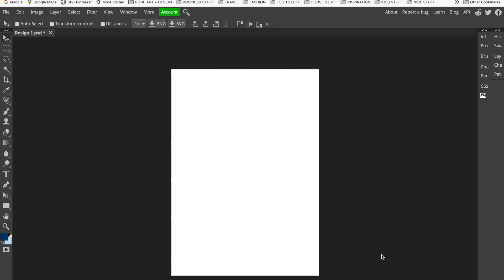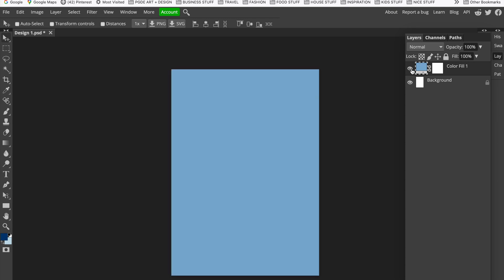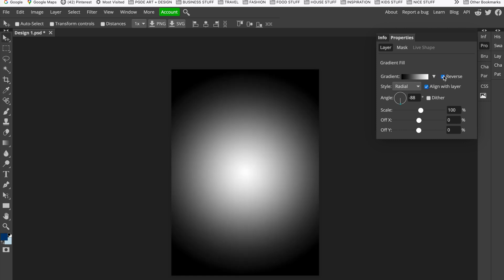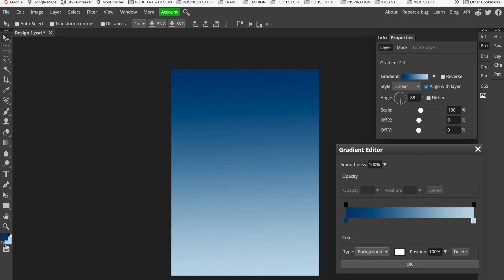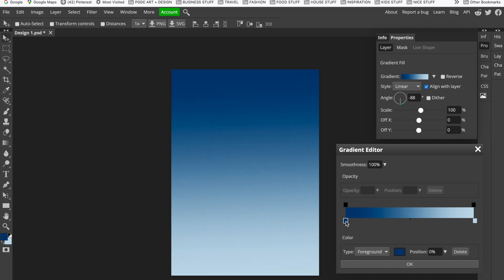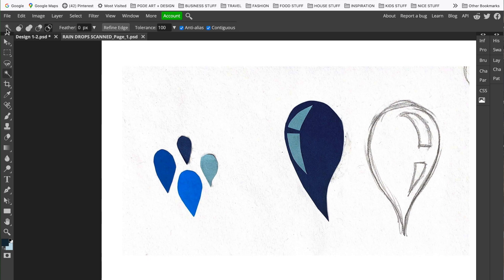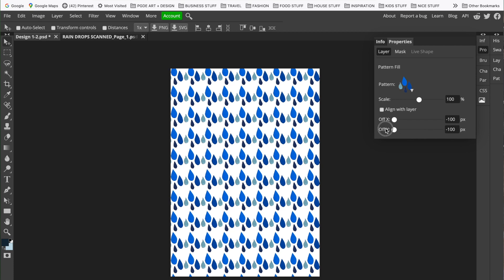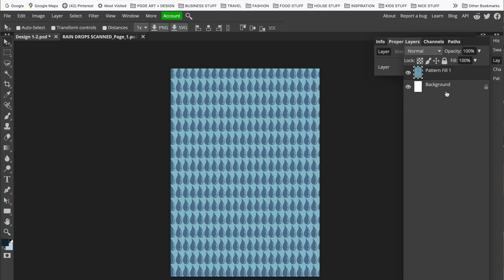2. DESIGN - BACKGROUND OPTIONS (Gradient + Patterns)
This video will show you how to create a gradient background and a patterned background for your poster.